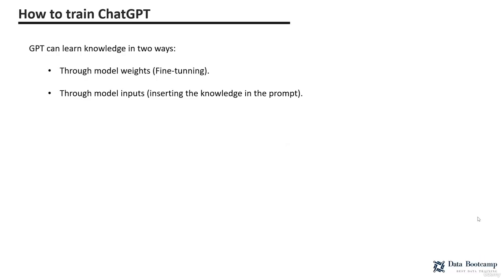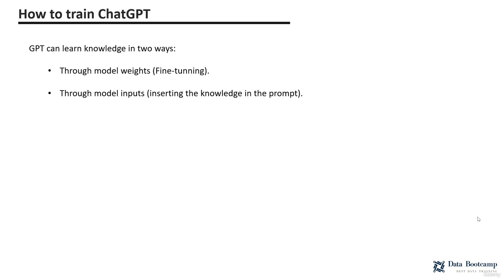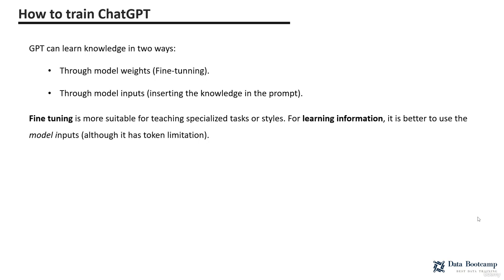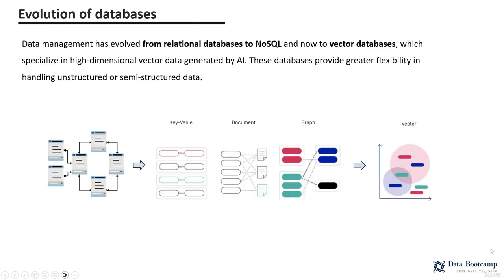1 Введение в векторные базы данных и их значение для LLM